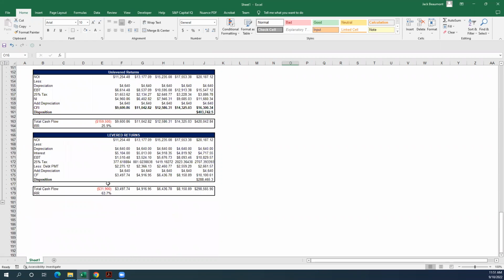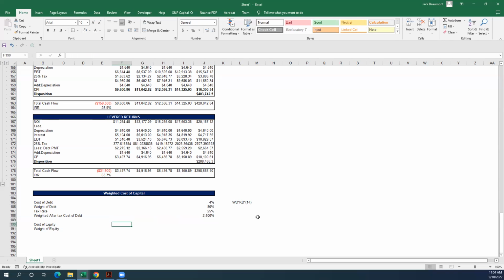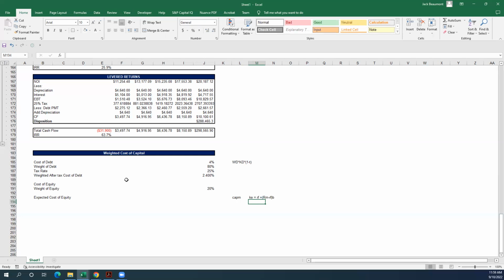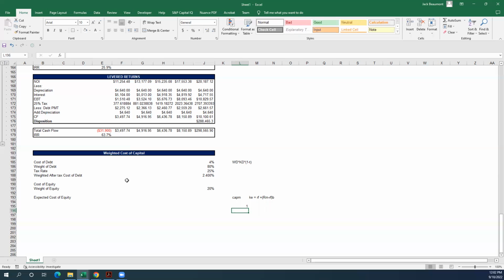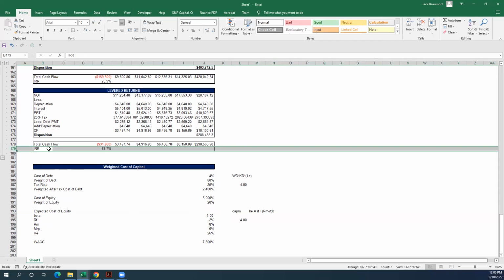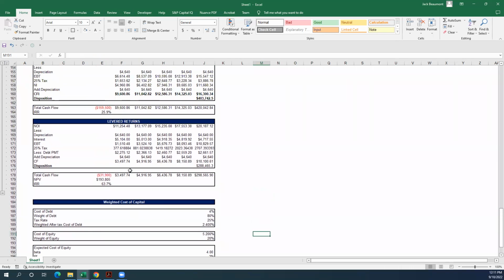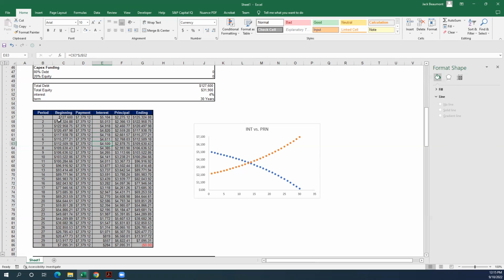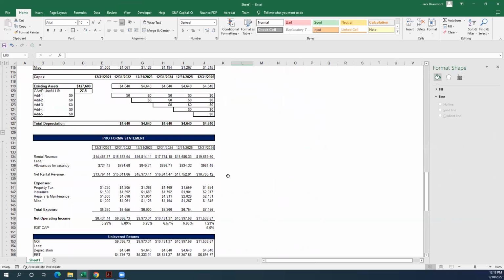Real Estate Investment Model Pt.2